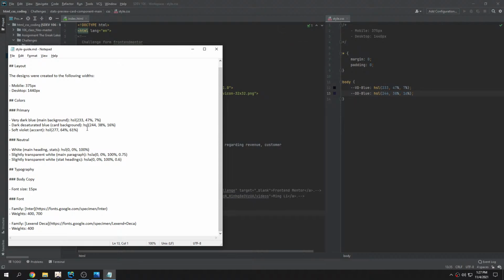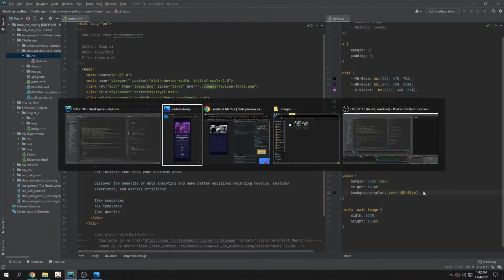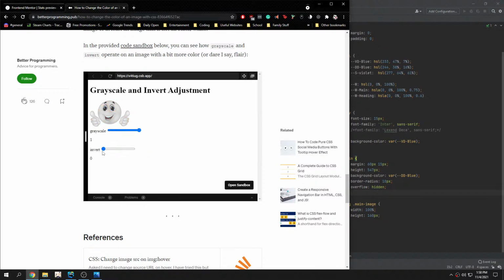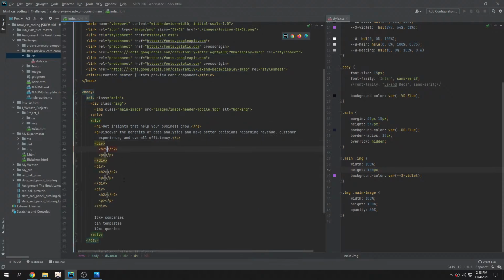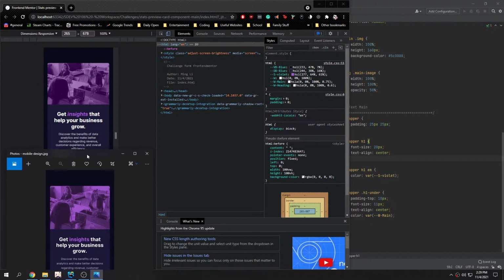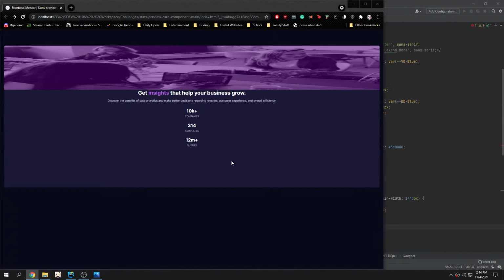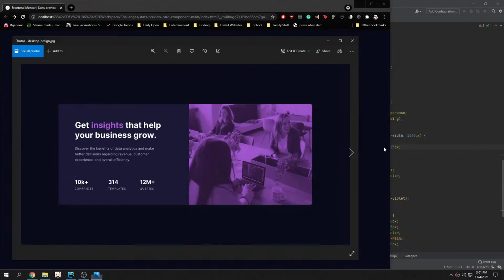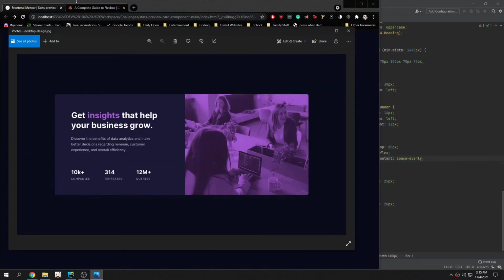HTML & CSS | Frontend Mentor Challenge | Stats preview card component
I did code some stuff not streaming as it was getting really loud in my house and also it was just a few code fixes. Here's a link to my solution

Any feedback and suggestions on how I can improve are very welcome!